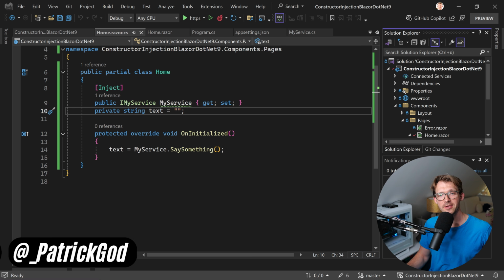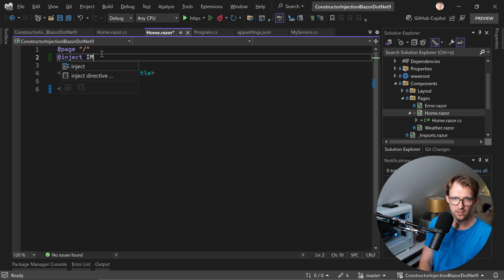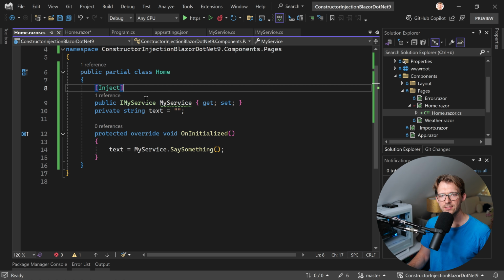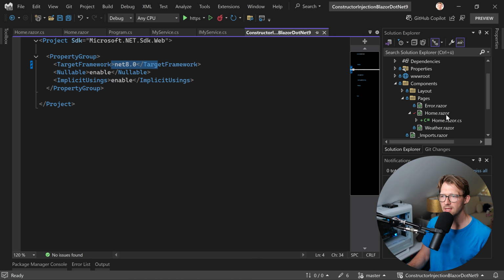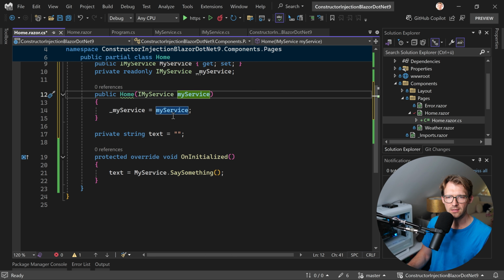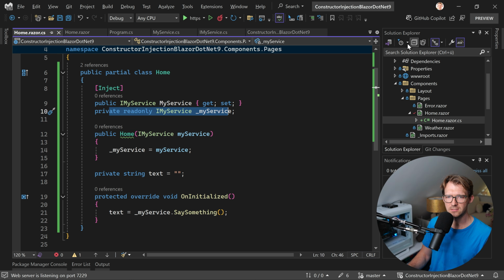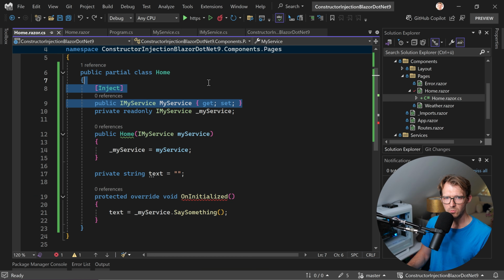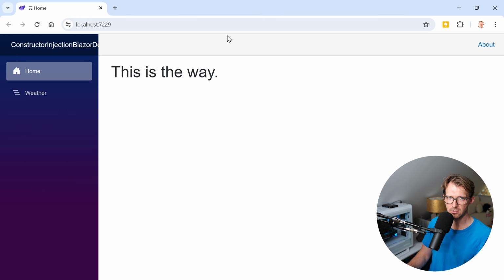.NET 9 Changes The Way You're Using Dependency Injection with Blazor Forever 🔥